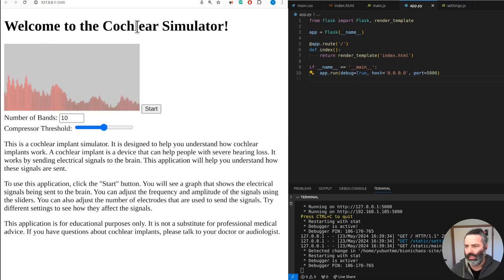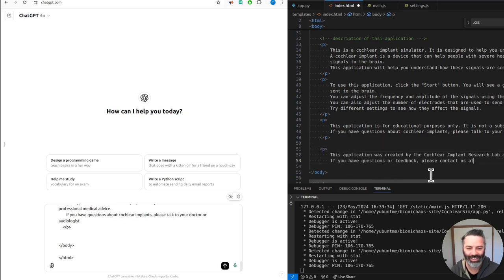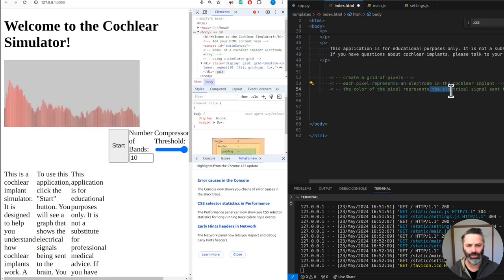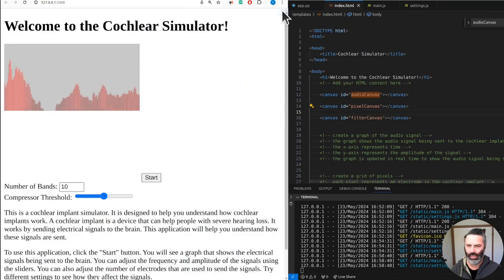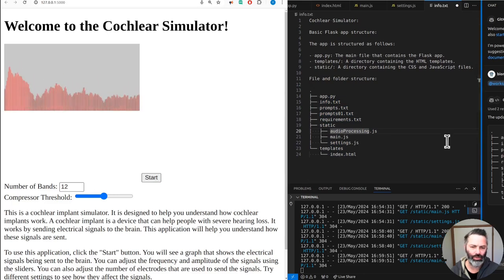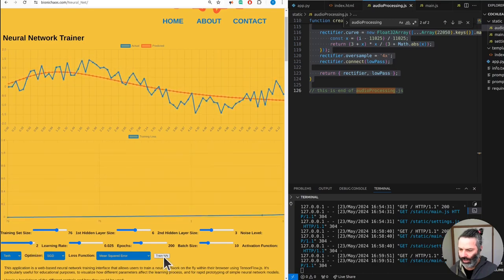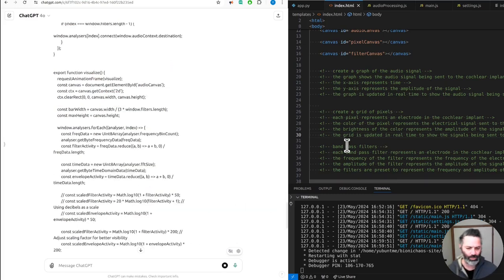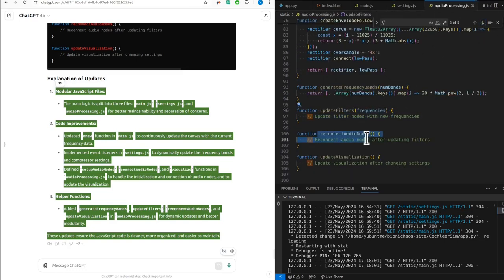Web-Based Cochlear Implant Simulation Application: Frequency & Amplitude Development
In this video, I dive into the development of a web-based cochlear implant simulation. This project aims to visually simulate the frequency and amplitude adjustments that a cochlear implant might process. I start by explaining how the simulation represents the electrical signals sent to the brain, with a focus on the technical aspects of modeling these signals.

The application is built using Flask and JavaScript, and I discuss the structure of the code, including how I've modularized the JavaScript into separate files for better maintainability. I explore the creation of a pixelated grid to represent the cochlear implant's electrode array, where each pixel corresponds to an electrode. The brightness and hue of the pixels represent the amplitude and frequency of the signals, respectively, providing a real-time visual of how these signals would be processed.

Throughout the video, I address challenges related to audio processing, such as setting up audio nodes, filters, and frequency bands. I also cover how I've used band-pass filters to isolate specific frequency bands and how the application dynamically updates these bands based on user input. The goal of this project is to create an interactive tool that not only simulates cochlear implant functionality but also offers insight into the complexities of auditory signal processing.

Additionally, I showcase the integration of various JavaScript modules, including the main logic, settings management, and audio processing. These elements work together to ensure the application runs smoothly and is easy to maintain. This video is ideal for developers and engineers interested in biomedical signal processing, web development, and creating interactive educational tools.

0:00 - Introduction to Cochlear Implant Simulation and Frequency Amplitude
0:09 - Using Filters for Recording and Unfiltered Screen Display
0:24 - How to Use the Application: Start Button and Adjusting Settings
0:39 - Educational Purpose Disclaimer and Model of Cochlear Implant Electrode Array
1:02 - Discussion on Human Interaction and the Role of AI
1:31 - Exploring Copilot's Contribution and the Need for a Cochlear Model
2:02 - Creating a Simple Model Using a Pixelated Grid for Display
2:18 - Hand-drawn Pixel Modeling and Its Applications
2:52 - Adjusting the Application's Styling and Noise Handling
3:36 - Detailed Breakdown of the Electrode Array Representation
4:08 - Adjusting Frequency Bands and Filters
4:40 - Returning to the Original Audio Canvas and Button Setup
5:03 - Integrating JavaScript Modules for Audio Processing
5:50 - Streamlining File and Folder Structure for Better Maintenance
6:30 - Overview of JavaScript File Handling and Modularization
7:06 - Visualizing Audio Data and Analyzing Frequency Bands
7:19 - Plugging bionichaos.com and Neural Network Trainer Overview
8:30 - Revisiting the Simulation and Addressing Code Generation Issues
9:42 - Copilot’s Role in the Code Development and Audio Node Setup
10:19 - Final Thoughts on JavaScript Code Structure and Improvements
11:00 - Conclusion and Encouragement to Explore bionichaos.com